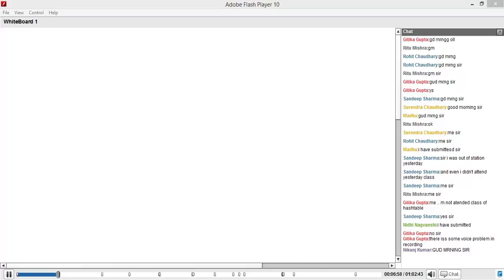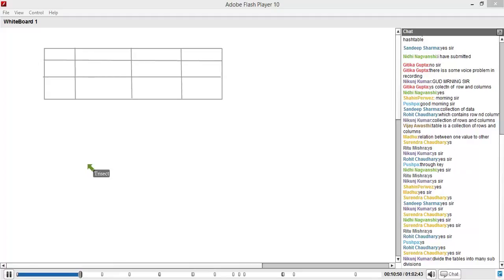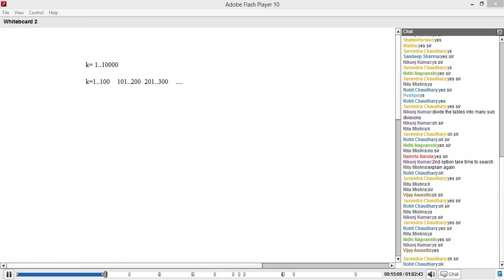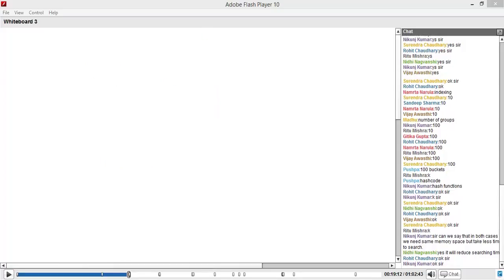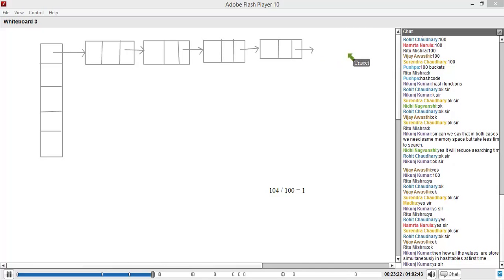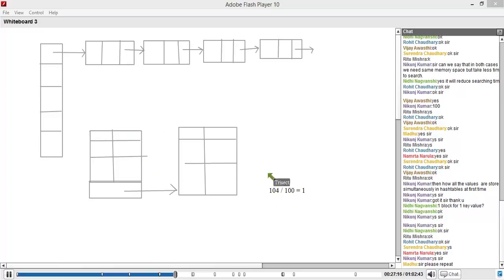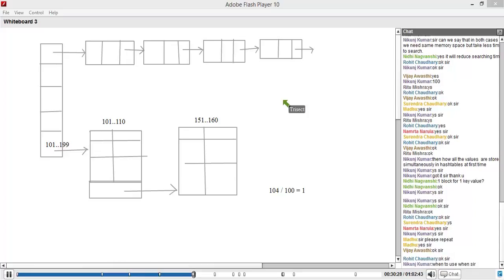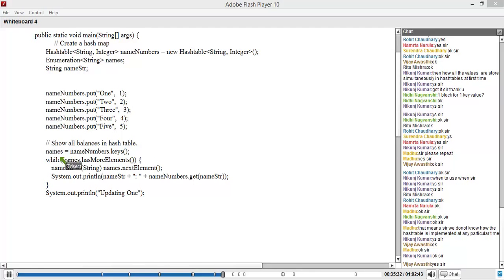Explanation of HashTable and how to implement it in Java